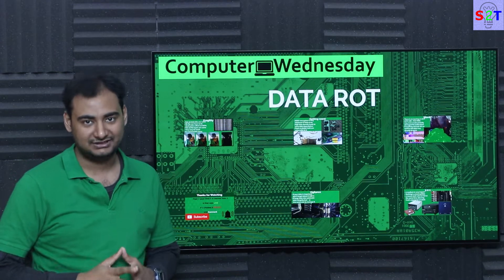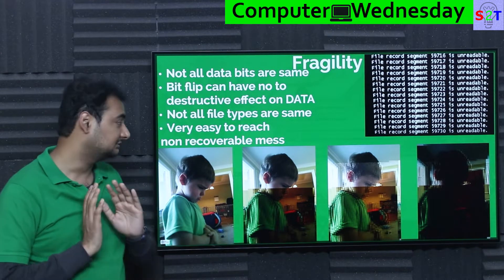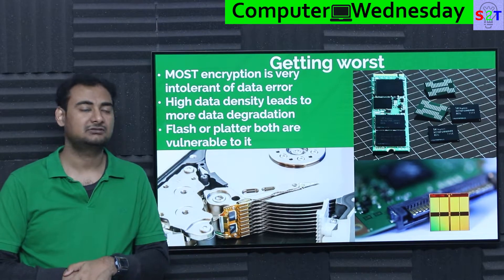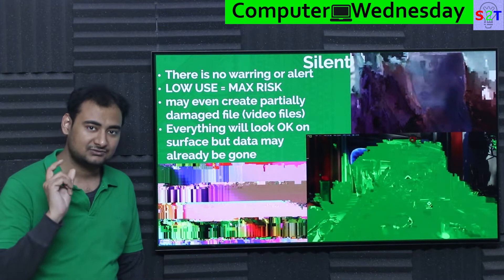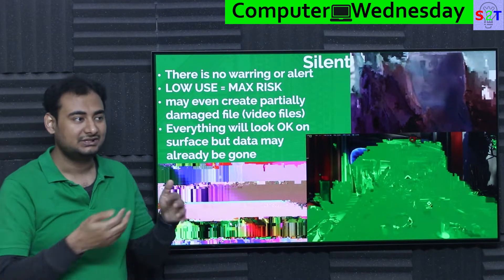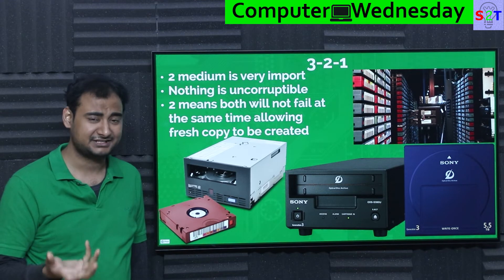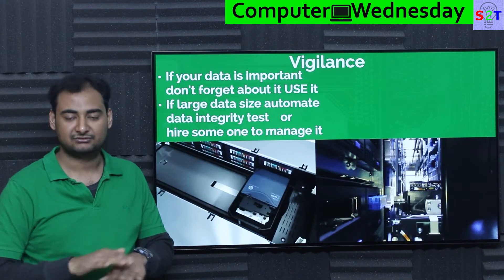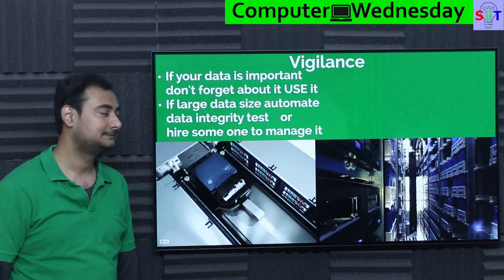DATA ROT Explained {Computer Wednesday Ep173}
Intro
Fragility
Getting worst
Silent
3-2-1
Vigilance